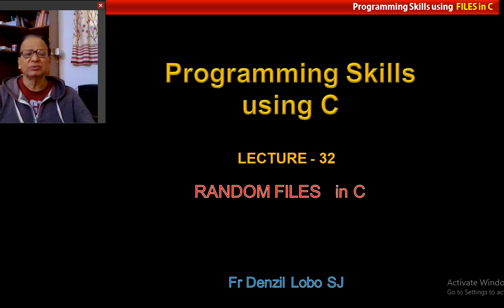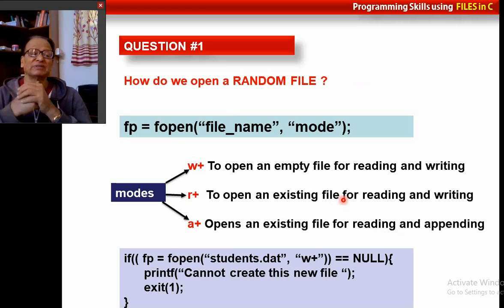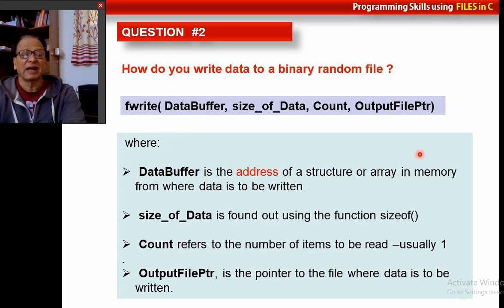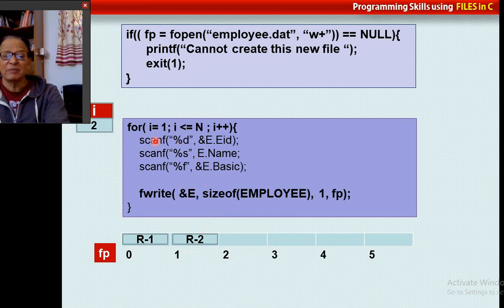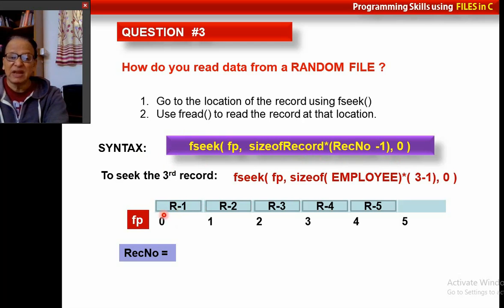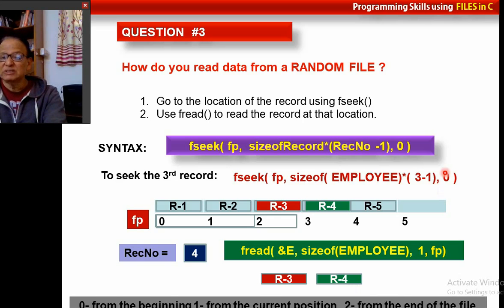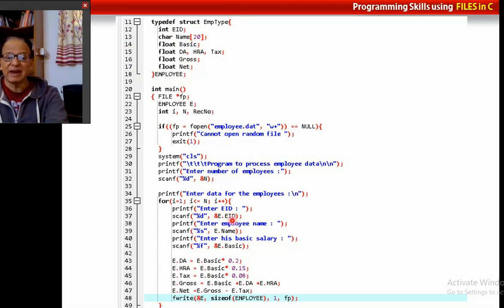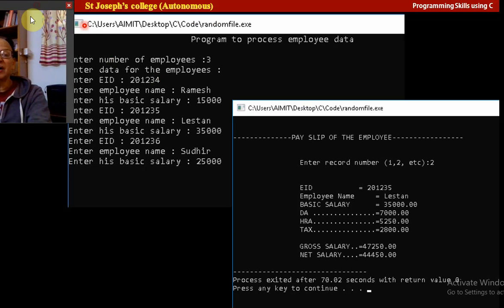Programming in C L32 Random FILE 2. By Fr Denzil Lobo SJ